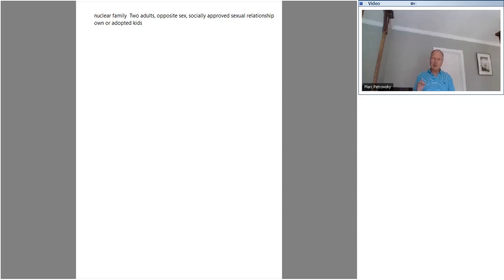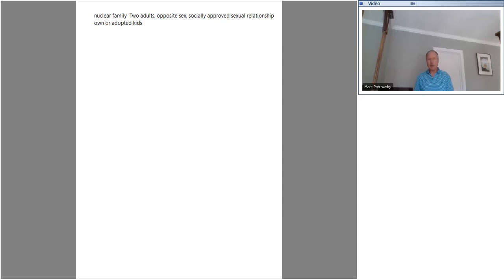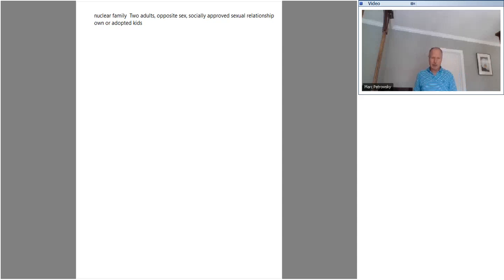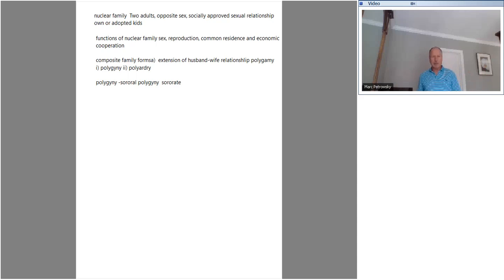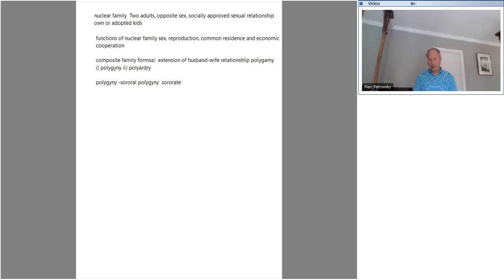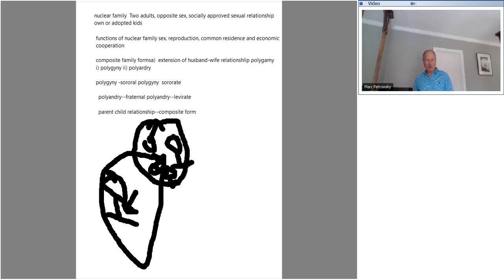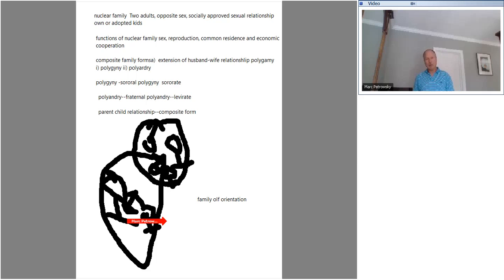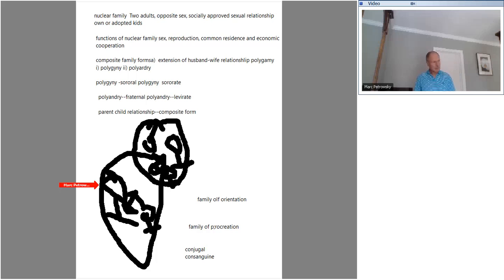Chpt 16a Sociology Family family structure